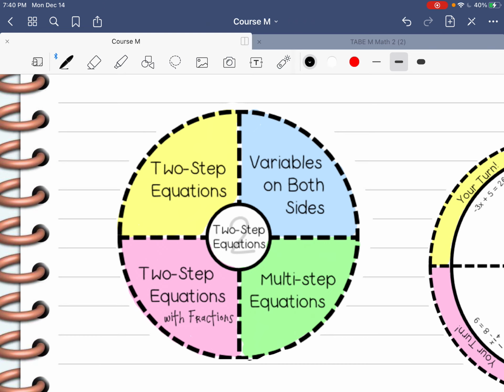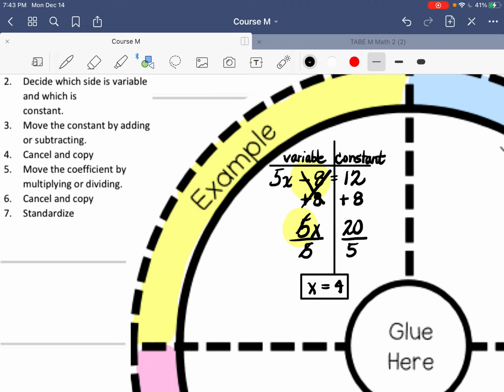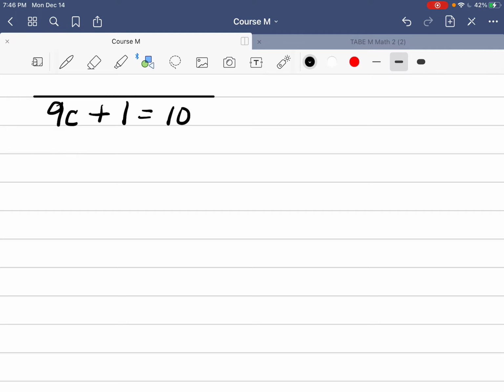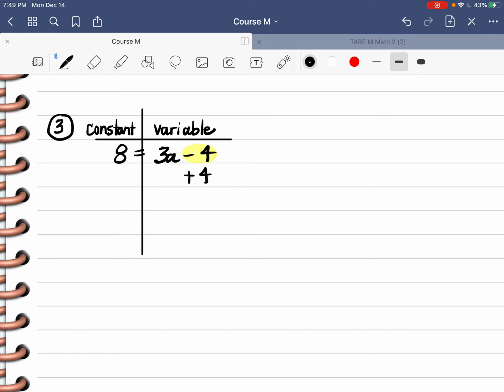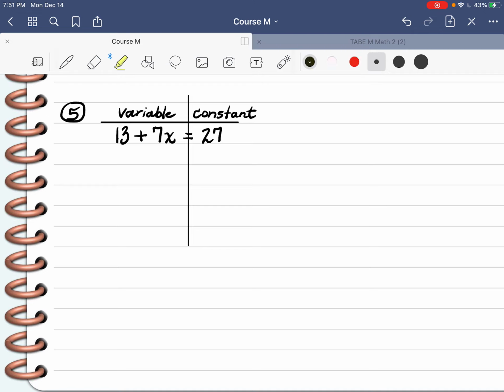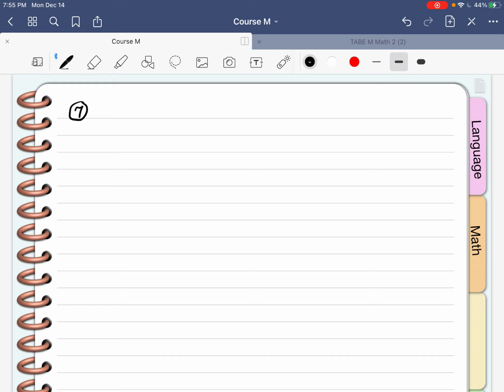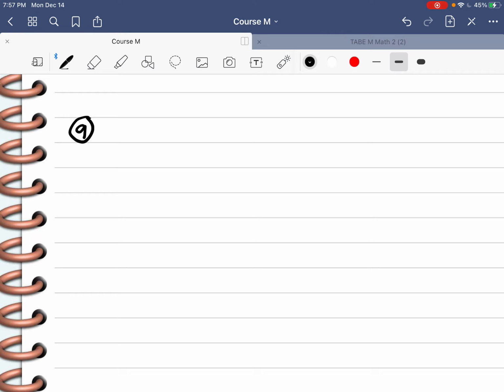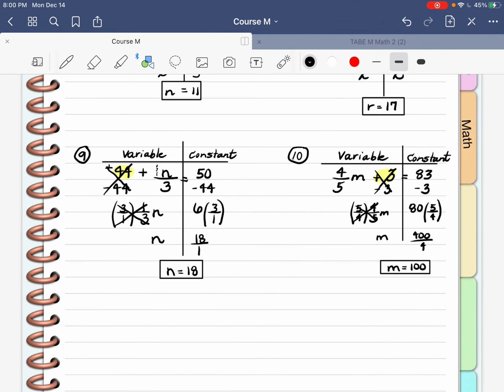Lesson: Two-Step Equations